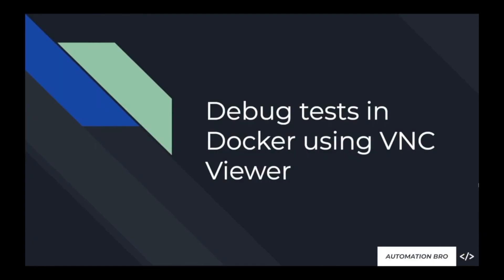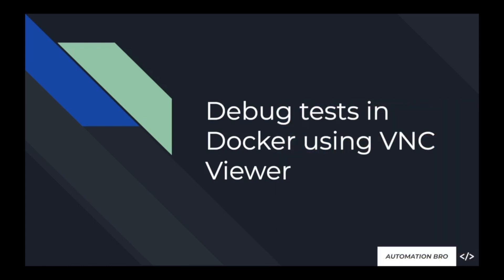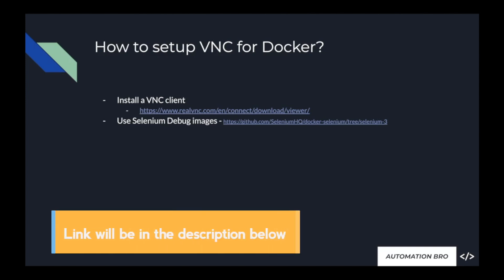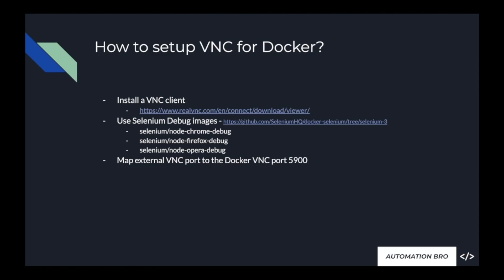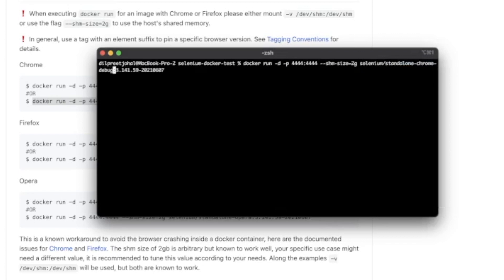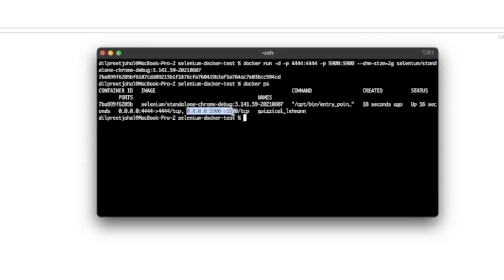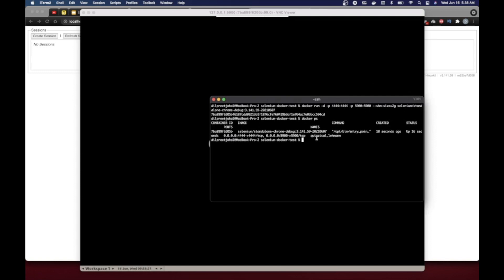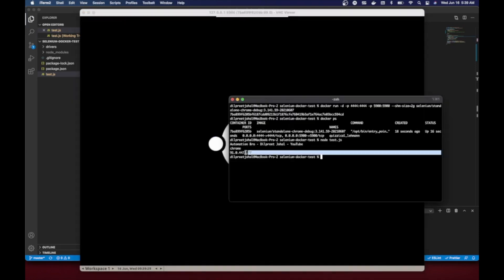Debug Selenium Tests in Docker using VNC Viewer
In this video, we will take a look at how to integrate VNC Viewer with Docker and debug Selenium tests in Docker using VNC Viewer. We will also learn why it's important to run tests through VNC Viewer as well.

Chapters:
0:00 - Debug Selenium Tests Docker using VNC Viewer
1:44 - How to set up VNC for Docker?
4:27 - Setup & Run Docker Image
6:42 - Run tests inside VNC Server
10:21 - Run tests in Firefox
13:58 - Wrap up

Automation Bro